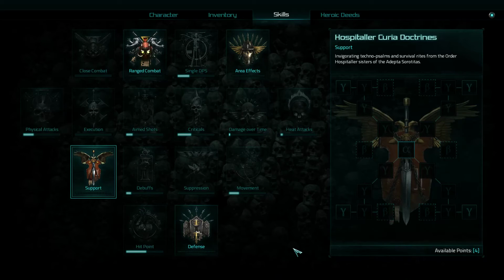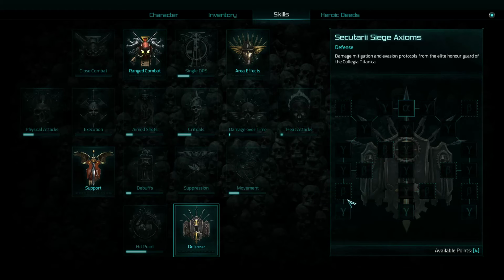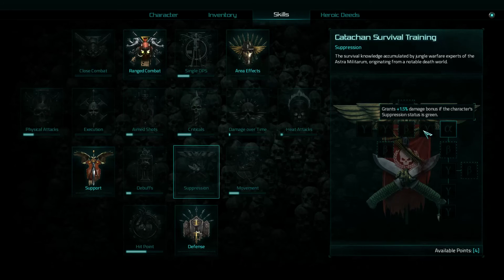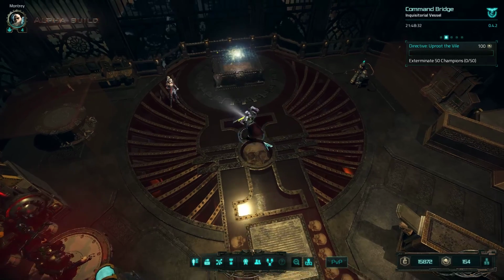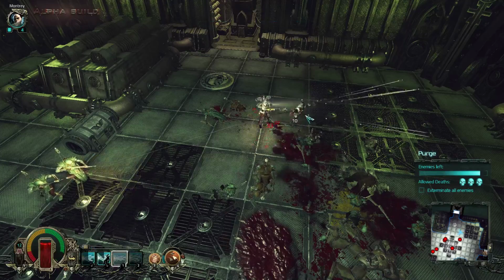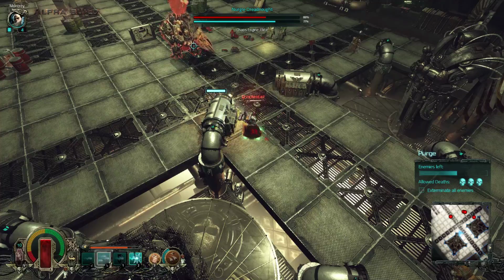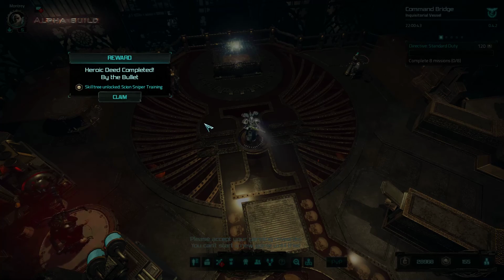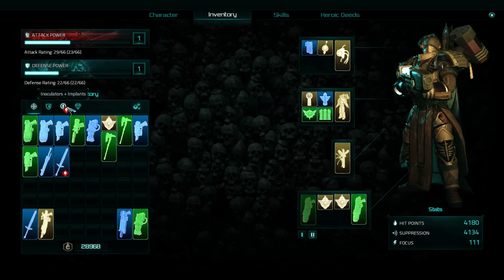The Skill Tree And A Purge | Let's Play Warhammer 40,000: Inquisitor - Martyr #157